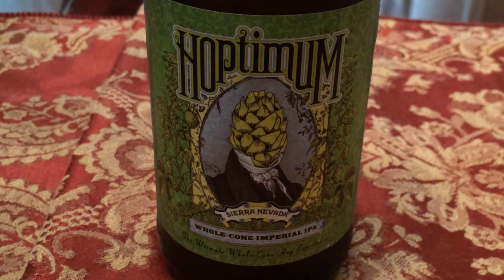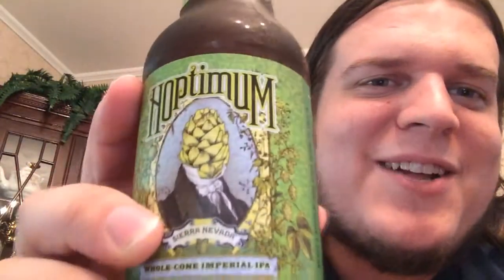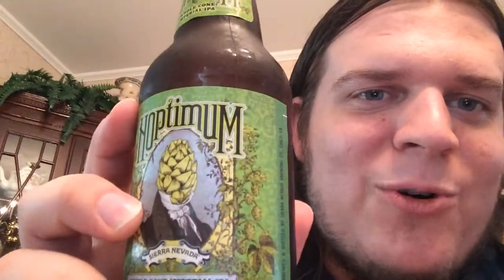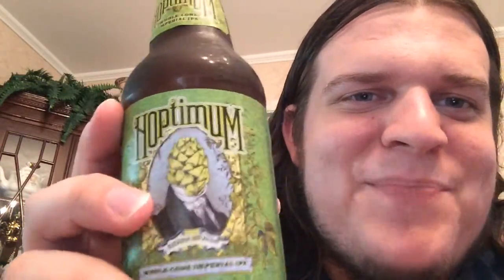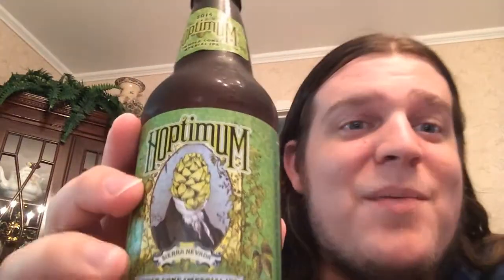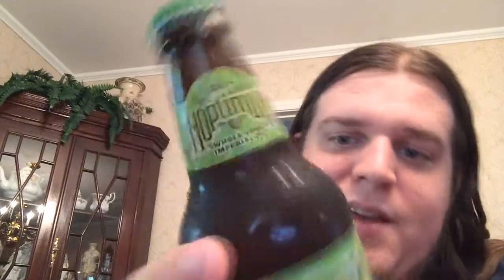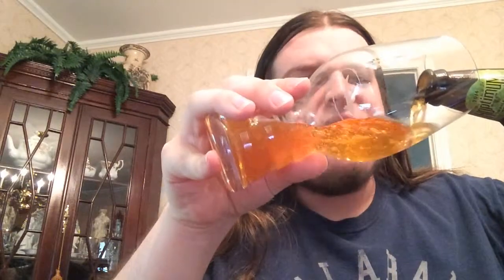Beer Review #66 - Sierra Nevada Hoptimum Imperial IPA